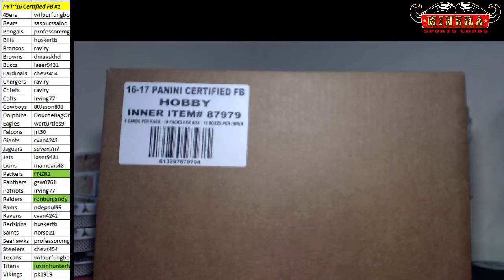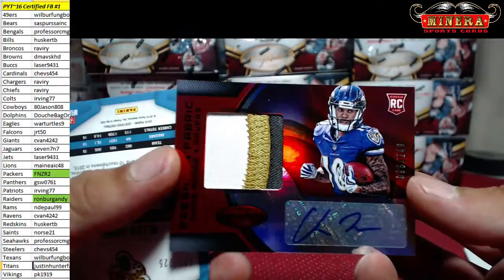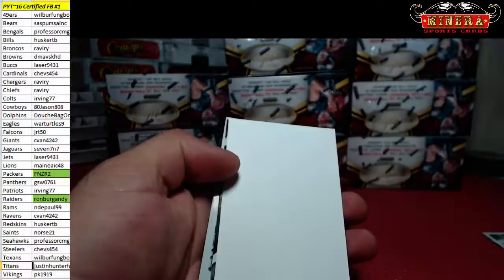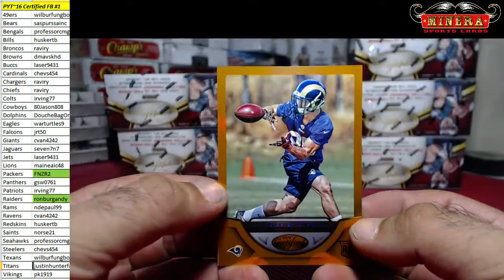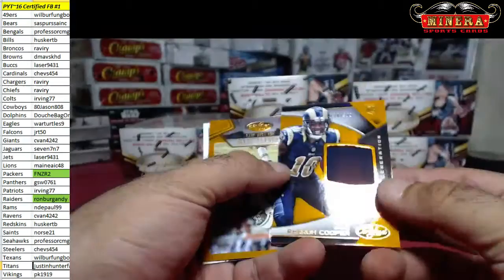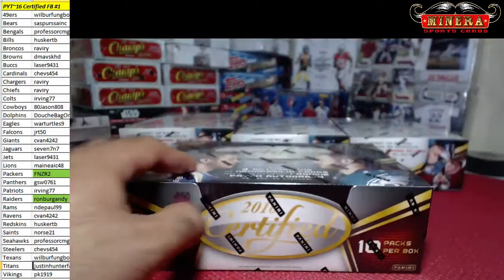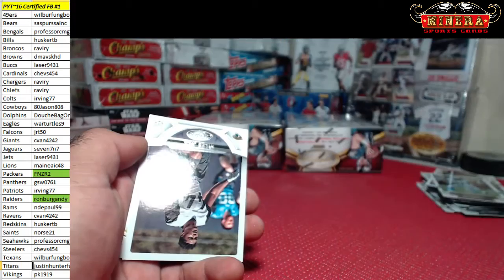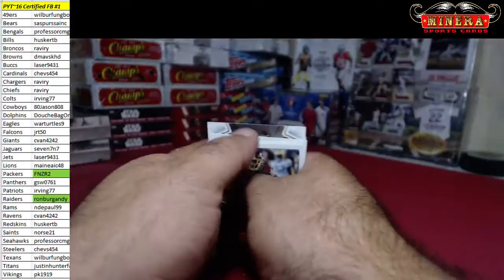Pick Your Team~2016 Panini Certified Football 12 Box Case Break #1